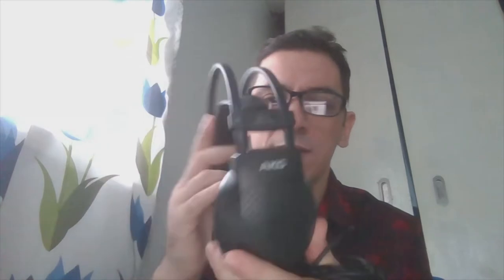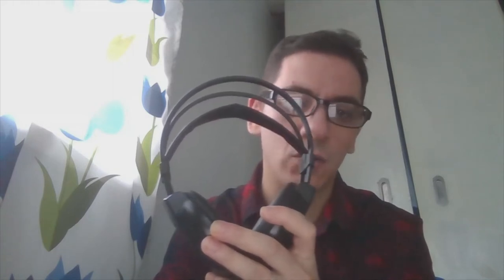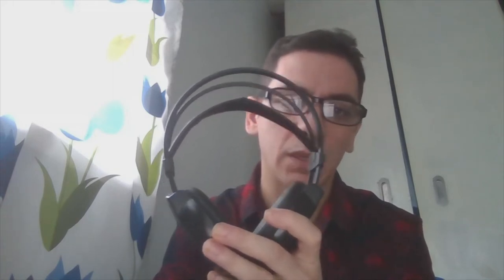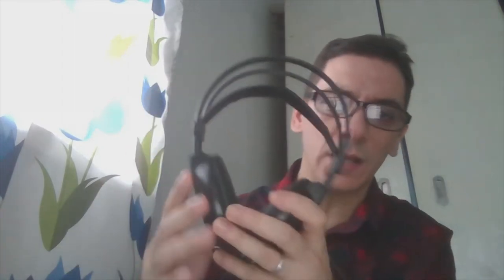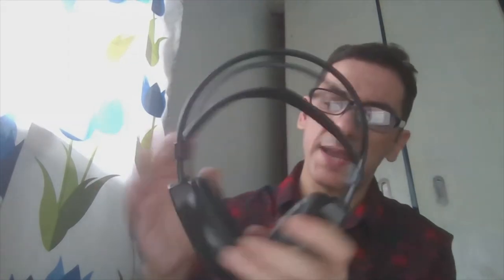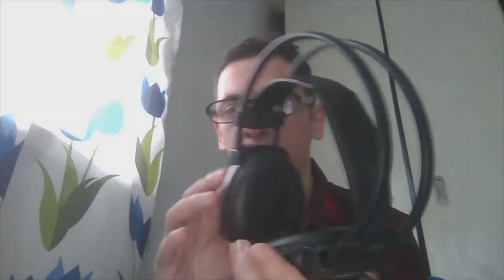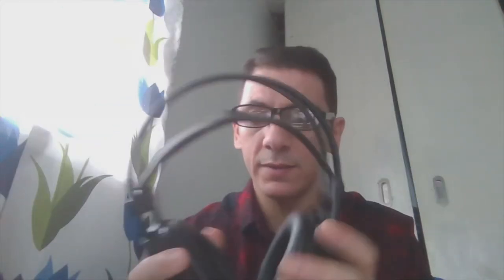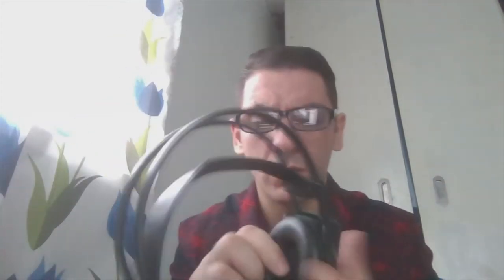Review Headset AKG K44 Perception by Xmandre Dimple Family nasio 🇵🇭❤️🇮🇹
insta360 x4 insta360 insta360 x3 @insta360 Abbonati a questo canale per accedere ai vantaggi

1)This video has no negative impact.